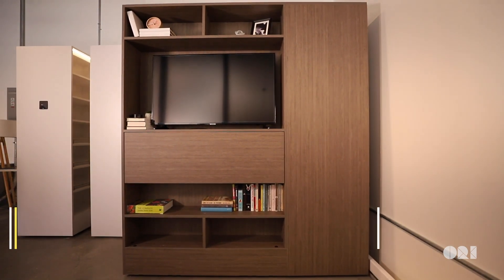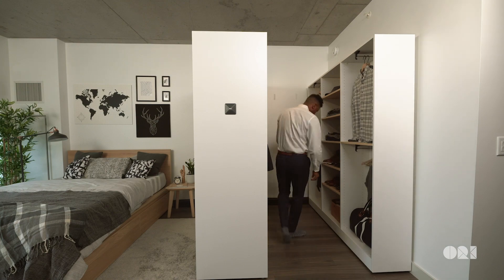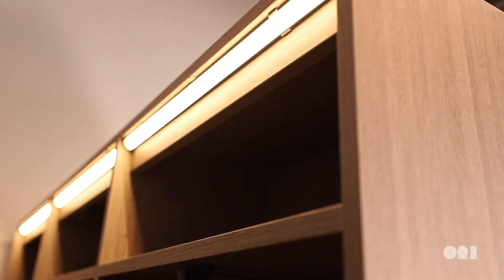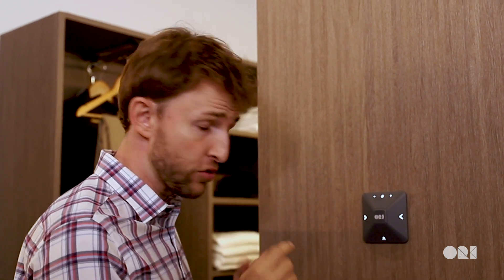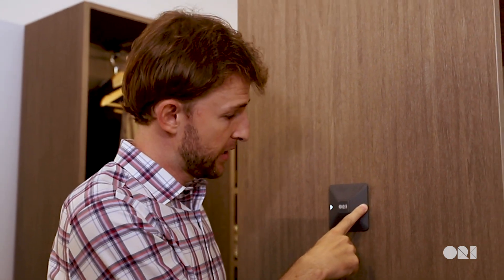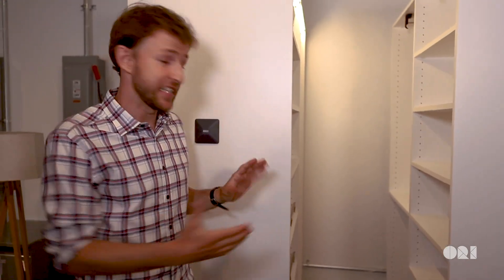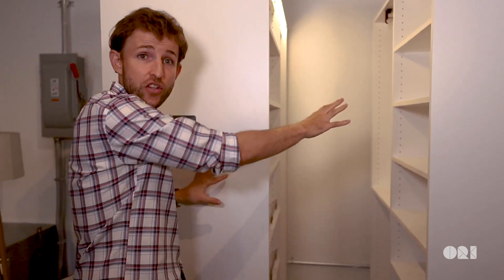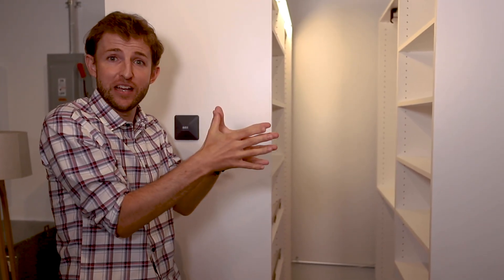Ori Design Studio: Pocket Closet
CEO Hasier Larrea explains the features of Ori's Pocket Closet.